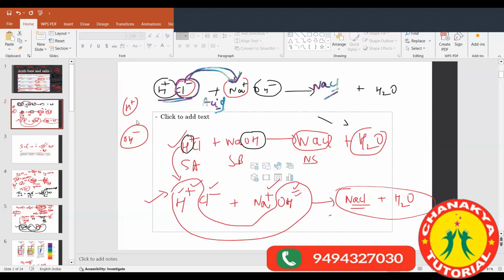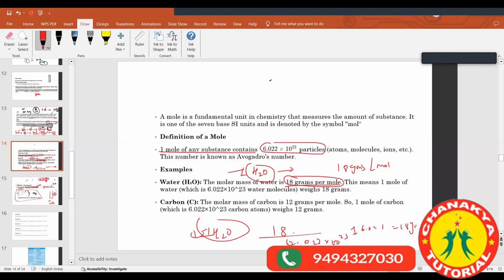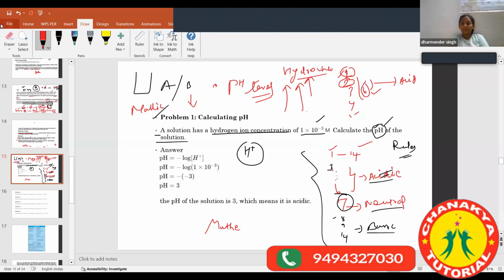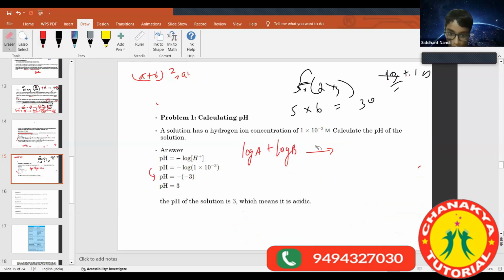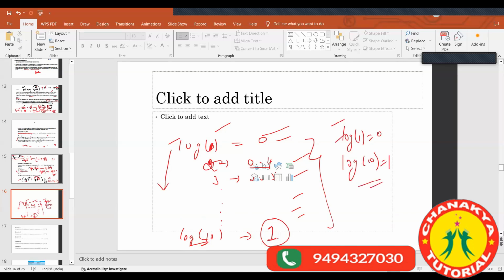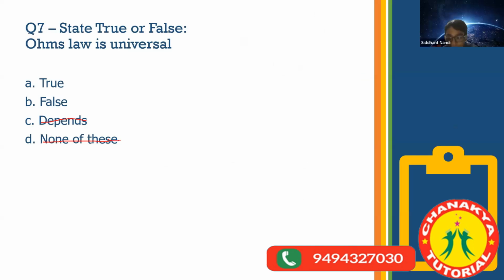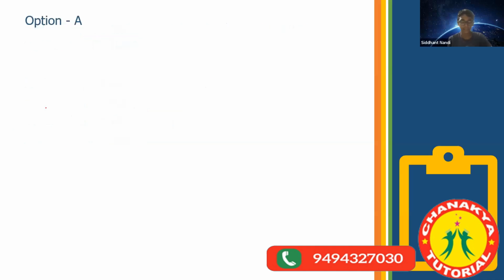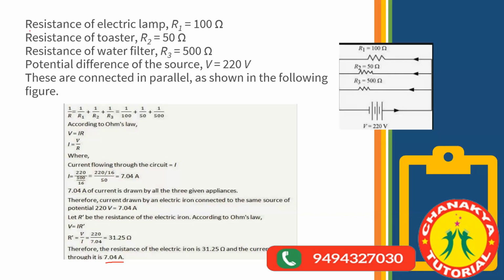Acids, bases and salts L6